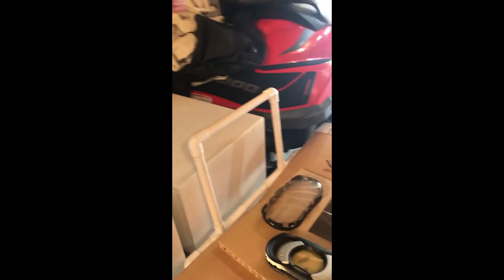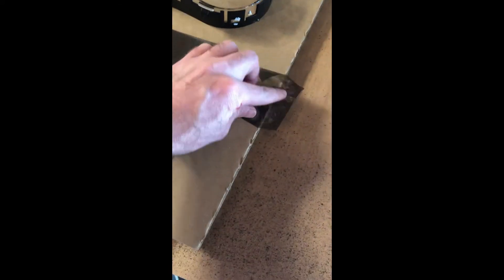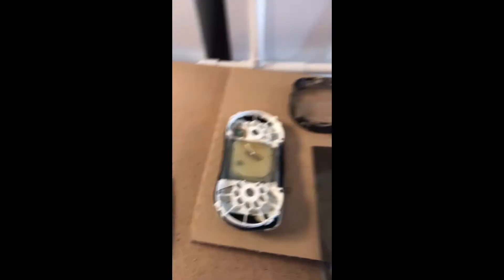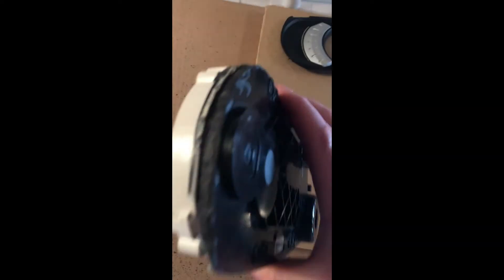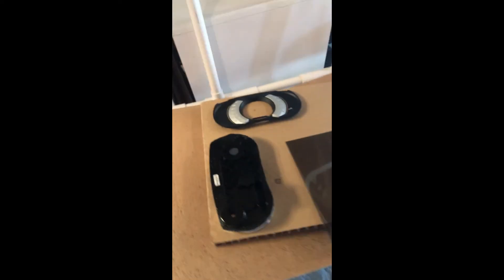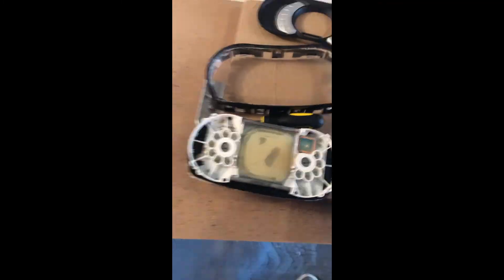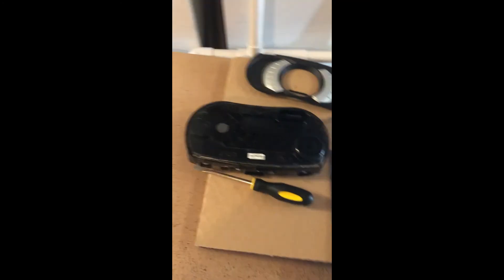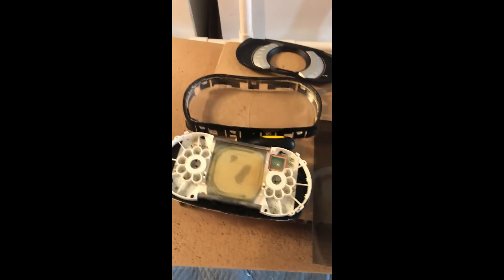Sea Doo GTI130 LCD Gauge Repair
I wanted to put together a video of how to replace the polarization film on the LCD screen of a damaged Sea Doo gauge cluster. Let me know if you have any questions.

It turned out that I have further damage to the LCD screen and will need to replace the entire unit, unfortunately.